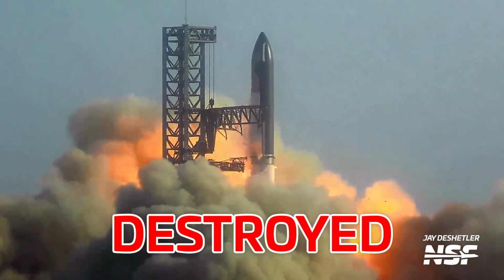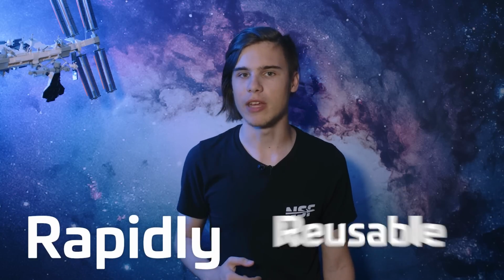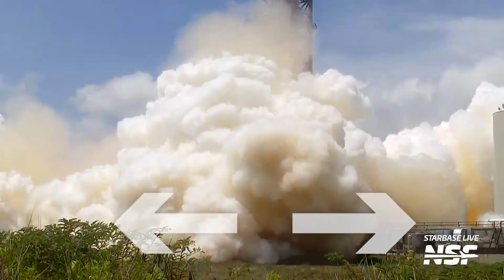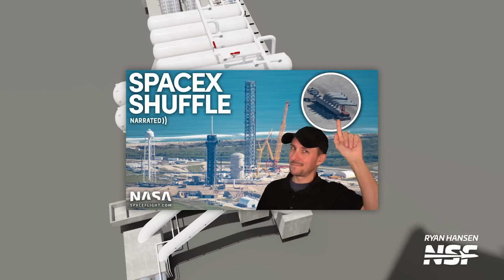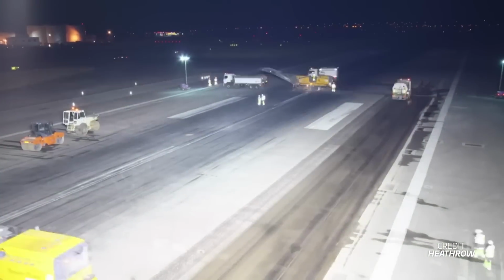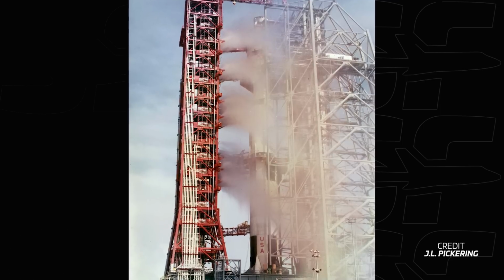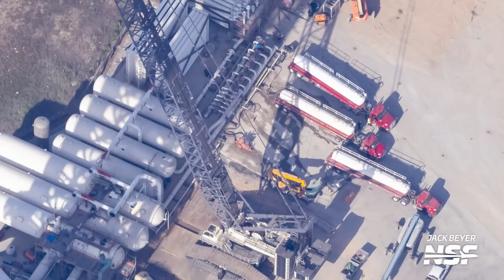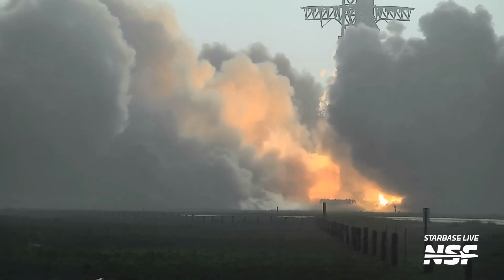SpaceX Thinks They Know Better. Is The Water Plate Enough? (Starship's Deluge)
Ever wondered how SpaceX's Starship is designed to handle the intense heat and pressure from its 33 Raptor engines? In today's deep-dive, we explore SpaceX’s innovative water deluge system that's unlike anything you've seen before. From the engineering marvels of the steel flame deflector to the challenges of building a launch pad for rapid reuse, we've got it all covered. Not just a run-of-the-mill rocket launch pad, the Starship system is engineered for quick turnarounds and multiple launches per day. Don't miss our side-by-side comparison with traditional launch pad systems and what SpaceX is planning for the future! 🔥🚀

🤵 Hosted by Ryan Caton (@dpoddolphinpro).
🖊️ Written by Alejandro Alcantarilla Romera (@Alexphysics13)
✂️ Edited by Ryan Caton (@dpoddolphinpro)
🖊️ Graphics by Ryan Hansen (@RyanHansenSpace)

Video & Photos by: NASA, J. L. Pickering, Micheal, Baylor, Jack Beyer,  BocaChicaGal, Gary Blair, Jay DeShetler, Sean Doherty, Starbase Live

00:00 Intro
00:43 What's Starship's Deluge System About?
04:27 The Plate and Its Holes
06:47 OLM: The Way of the Water
09:15 Why does it need to be this way at all?
11:44 Why not a flame trench?!
13:31 Not for sound suppression
15:37 Is This Viable Long Term?
18:55 Starship's Launch Will Be the True Test
21:53 What Do YOU Think Will Happen?